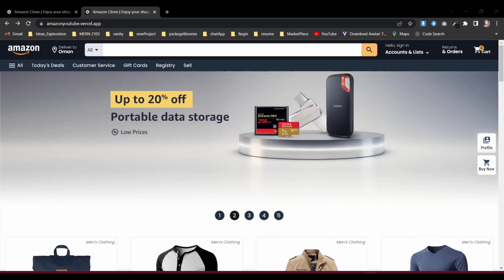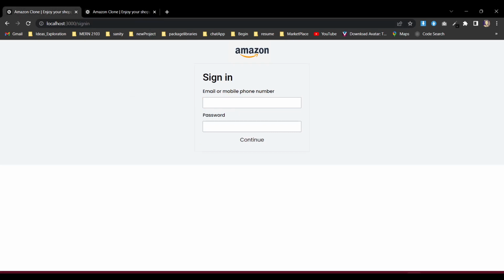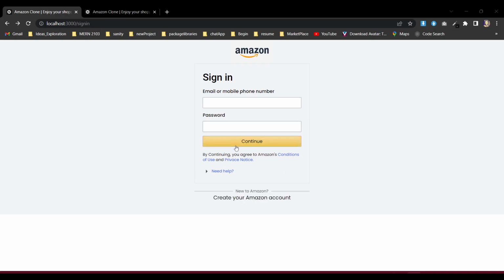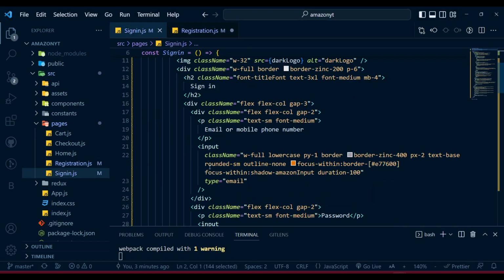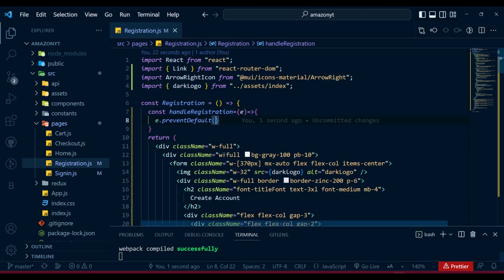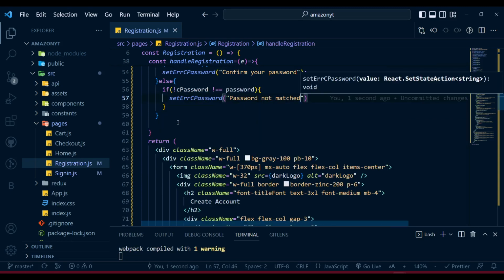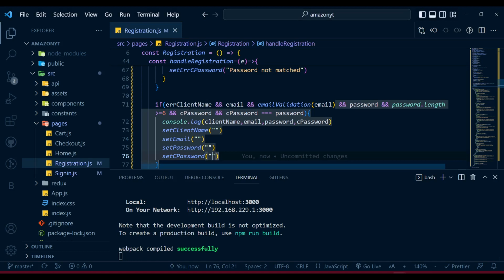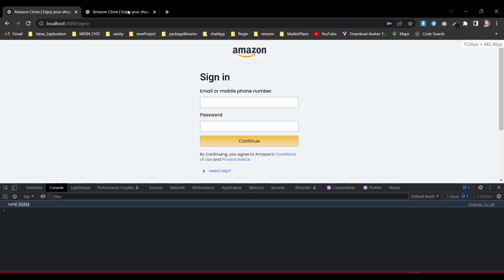Creating an Amazon Clone Sign in & Sign up page with React, TailwindCSS || Part 4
In this video, I will walk you through the process of building a fully functional Amazon clone using React, TailwindCSS, and Firebase. From setting up the project to deploying it live, I will cover every step in detail. This tutorial is perfect for beginners who want to learn how to build e-commerce websites using modern tools and technologies. By the end of this video, you will have a solid understanding of how to create an e-commerce website from scratch and be able to confidently build your own projects. So, grab your laptops, and let's get started!